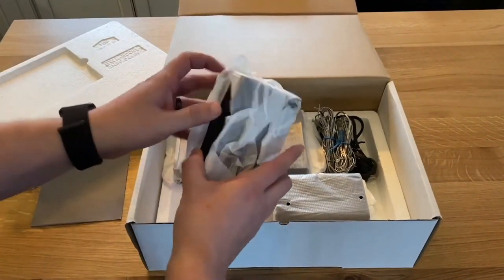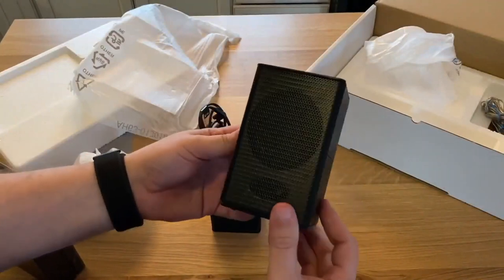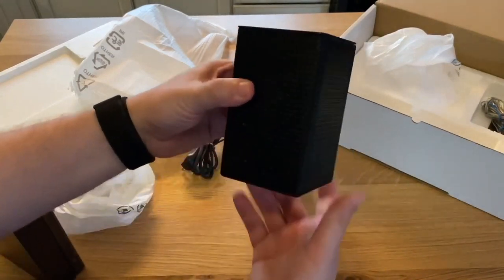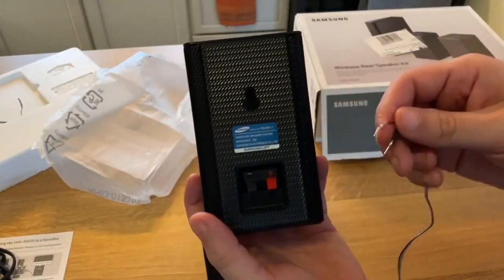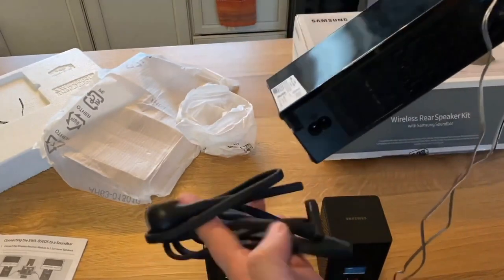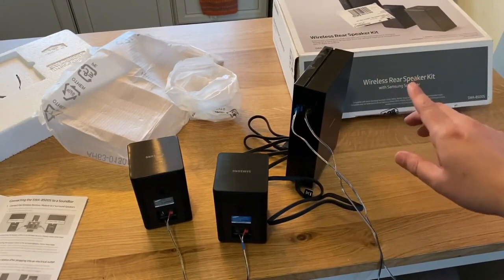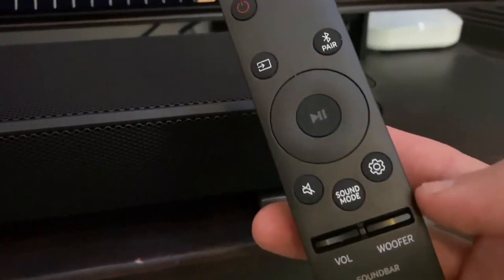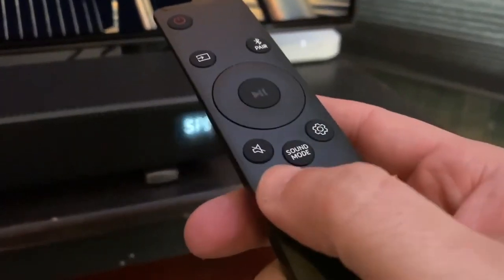How To Set Up a Samsung SWA 9200S Rear Speaker Kit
Get this Samsung Rear Speaker Kit here:
(Amazon USA Link)
(Amazon International Link)